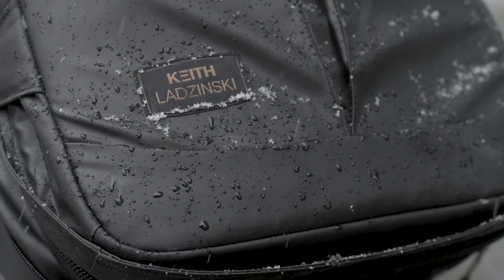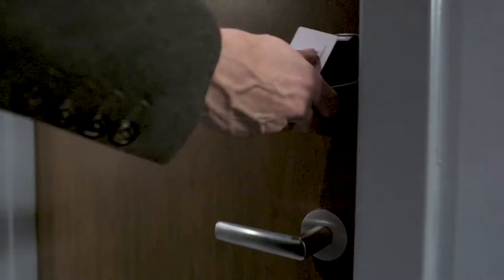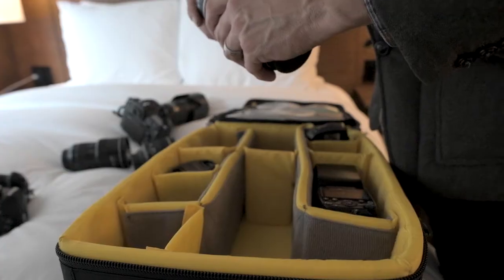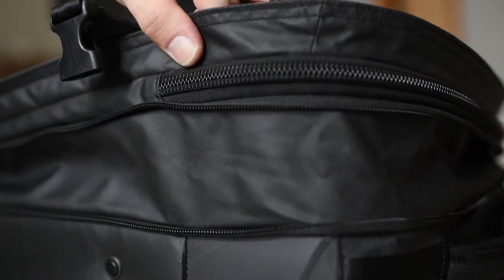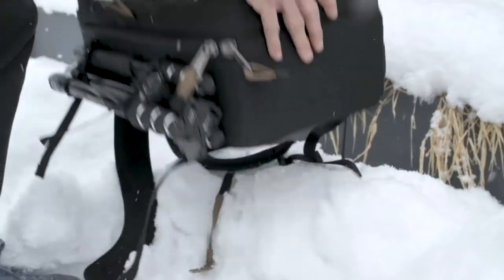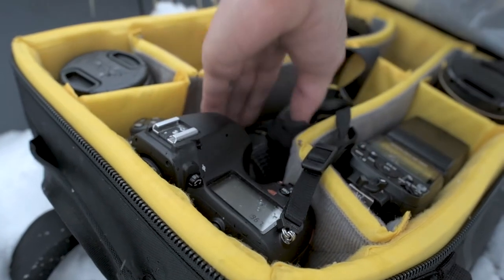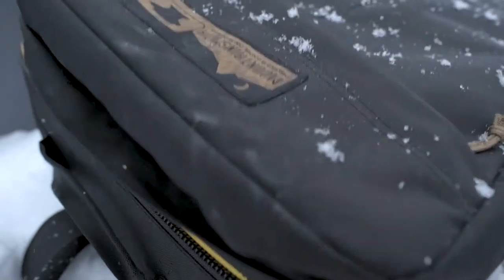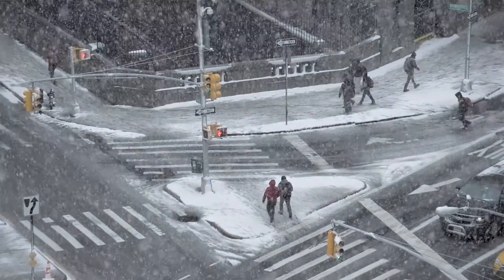2018 Mountainsmith x Keith Ladzinski Boarding Pass FX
More often than not, navigating the airport is an adventure in itself. Whether you’re checking your luggage or stowing it overhead, travel with ease knowing your camera gear is stored safely in the Boarding Pass Fx. Pack in your photo and travel essentials to quickly maneuver through the crowds, or remove the camera pod for safe storage on smaller domestic flights.

The Boarding Pass Fx is the go-to carry-on piece for co-designer Keith Ladzinski. Mountainsmith Pro, Keith has become one of the most sought after photographers in the outdoor world, primarily focusing on natural history, extreme sports and advertising. His work sends him to the farthest reaches of the 7 continents on assignment for clients including National Geographic TV, Discovery, Oprah, The Weather Channel, ABC and Red Bull TV.